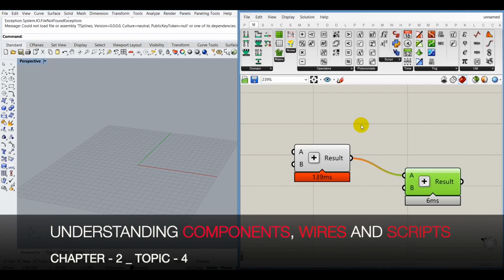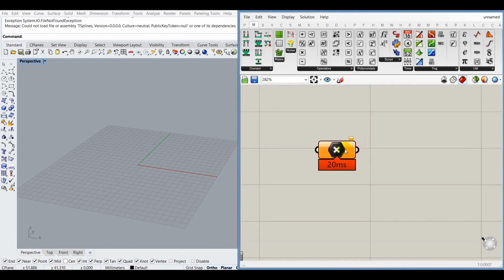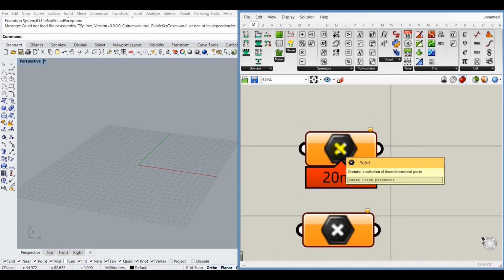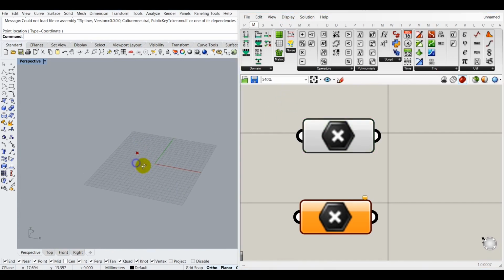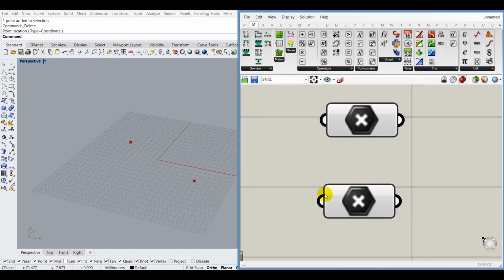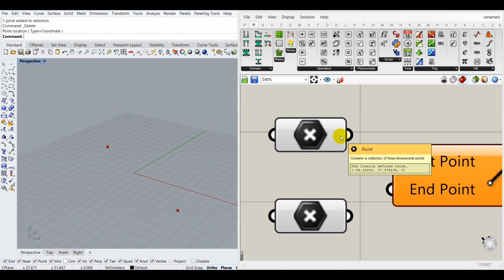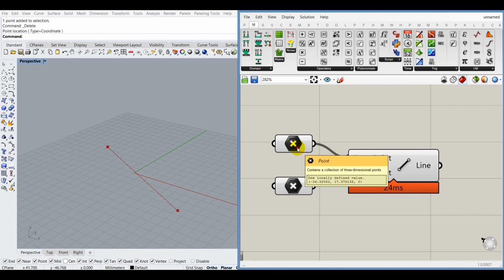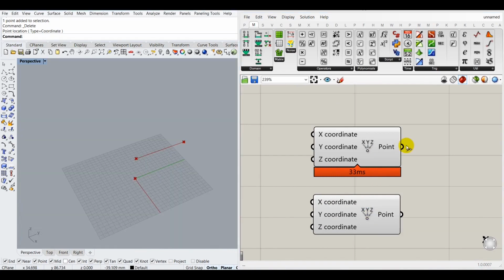TOPIC 9: UNDERSTANDING THE LOGIC OF COMPONENTS, WIRES AND SCRIPTS IN GRASSHOPPER 3D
Embark on a journey of logic and creativity with "Topic 9: Understanding the Logic of Components, Wires, and Scripts in Grasshopper 3D for Architecture"!

✨ In this tutorial, unravel the essential foundations of Grasshopper's logic—comprehending components, deciphering wires, and delving into scripts. Perfect for architects and designers, this video unlocks the key principles that form the backbone of parametric design.

Join us in demystifying the intricate connections that breathe life into your architectural visions, elevating your Grasshopper 3D expertise.